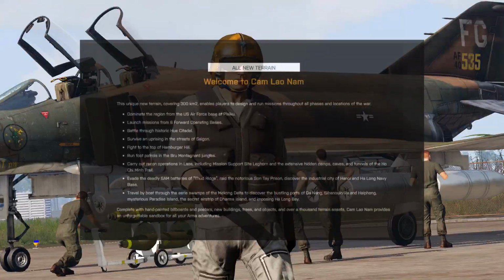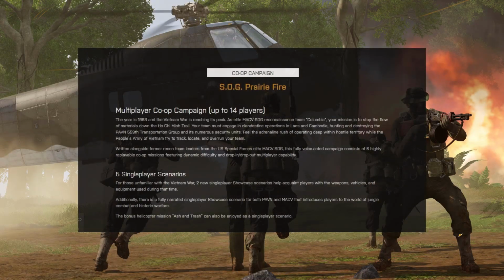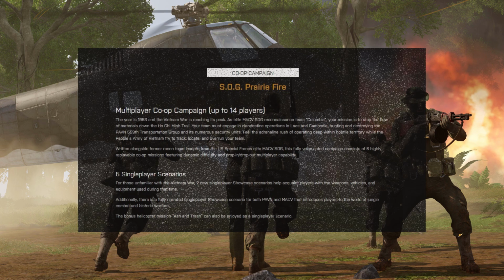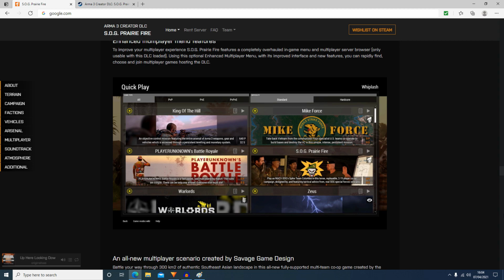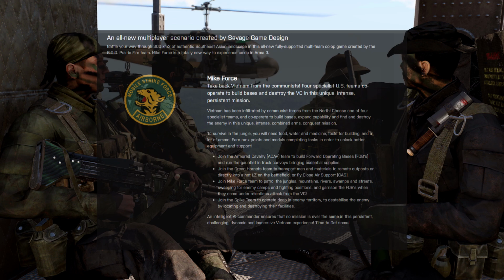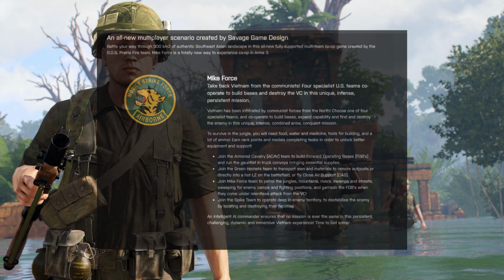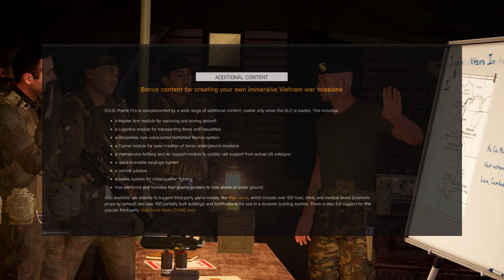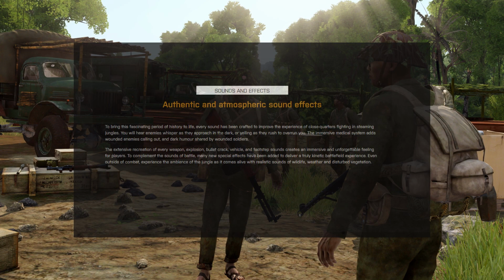A Prairie Tale for ARMA 3 Multiplayer? cDLC Overview & Thoughts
Hey guys we take a quick look at Arma 3's new Vietnam creator DLC titled "SOG Prairie Fire" I give a brief overview of the content and have a little ramble about the hope of a multiplayer impact with people not in units etc.

Time Stamps:
0:42 What is it?
1:33 What's included? short n sweet version
2:30 COOP campaign
3:38 A chance to grow MP even more!
4:54 Introducing Mike Force
6:10 A beautiful Baby and further MP thoughts
7:59 How could I forget this!

Wishlist in Steam. DO IT!